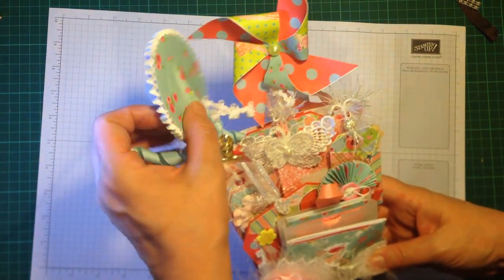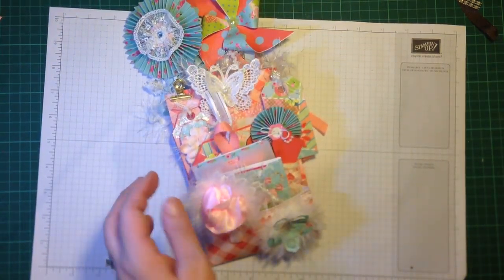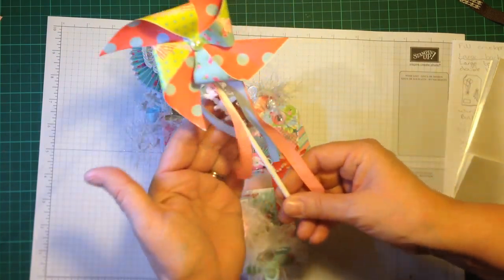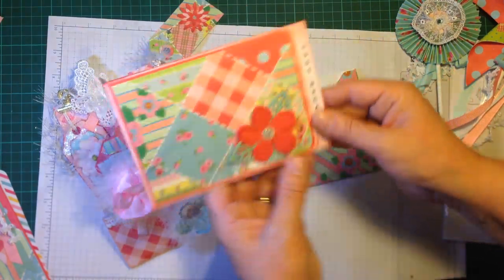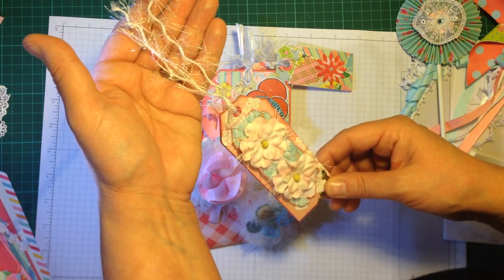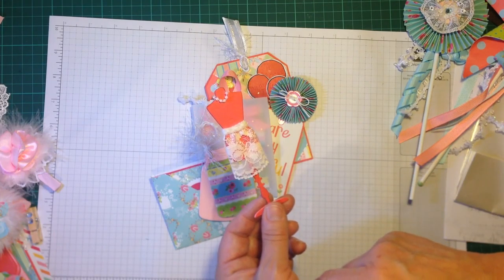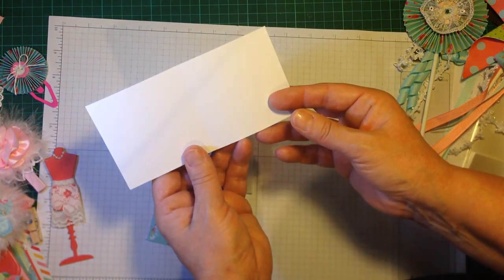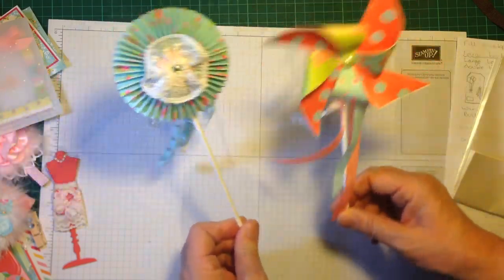Loaded Envelope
Here's my first attempt at a loaded envelope. Hope you like it